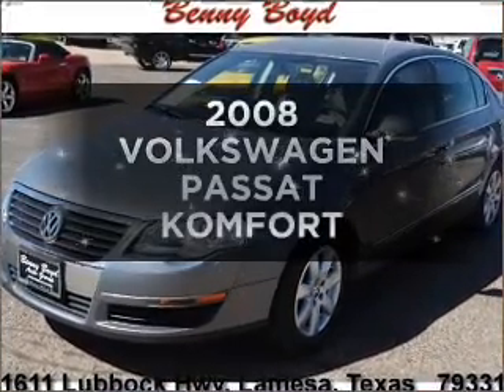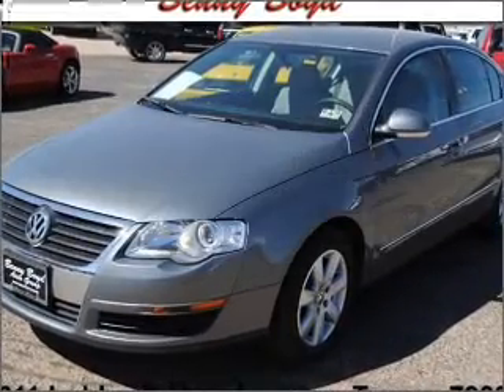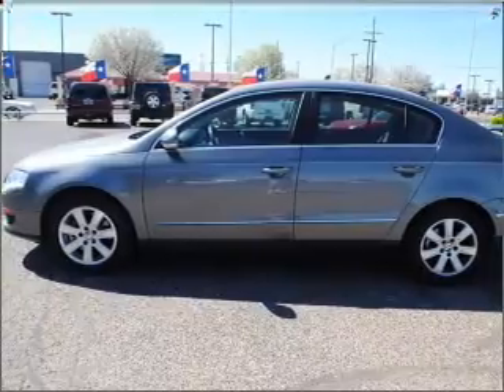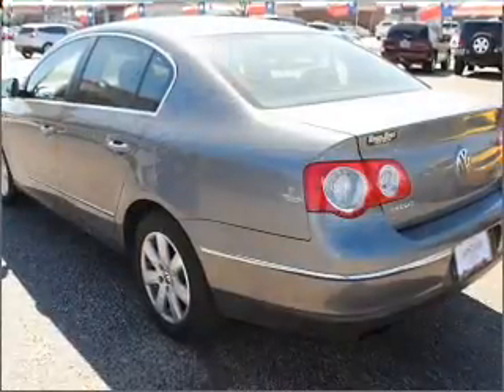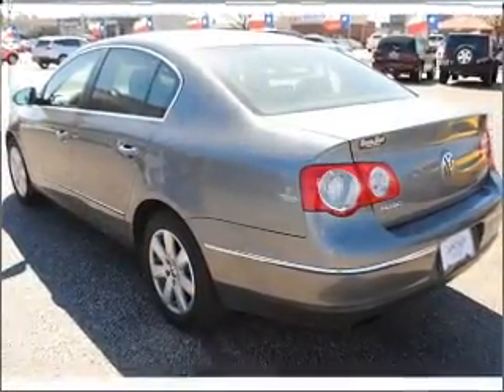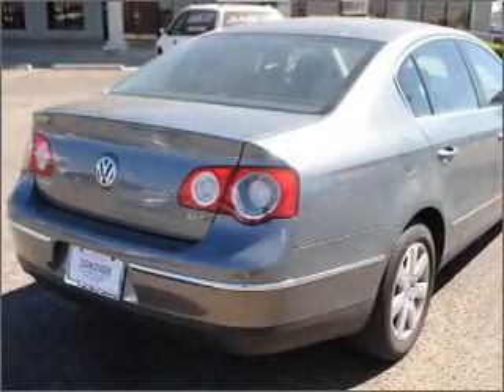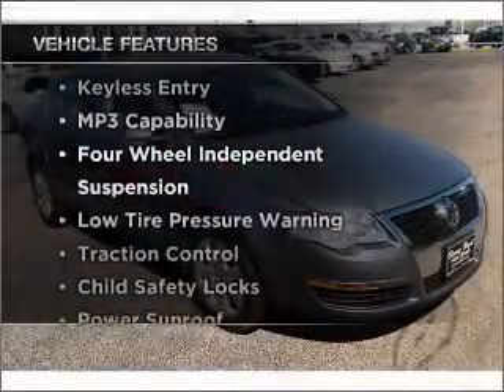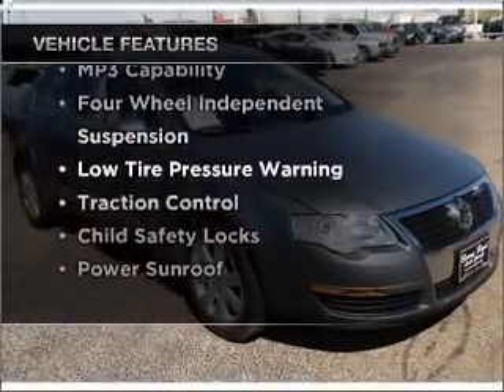2008 VOLKSWAGEN PASSAT - Lamesa TX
Year: 2008
Make: VOLKSWAGEN
Model: PASSAT
Trim: KOMFORT
Engine: 2.0 liter inline 4 cylinder dohc tc
Transmission:
Color: gray
Mileage: 26662
Address: